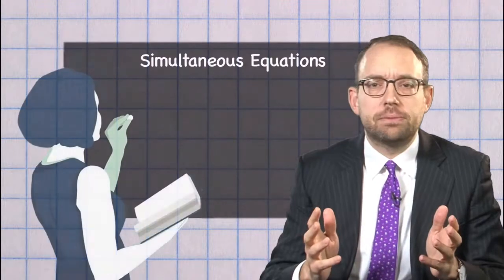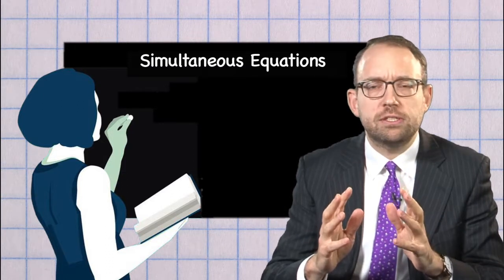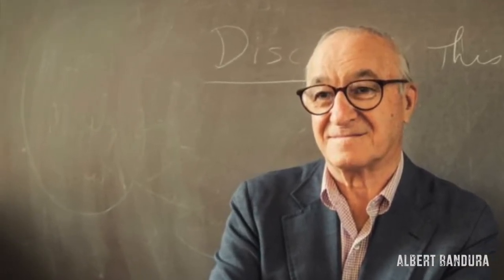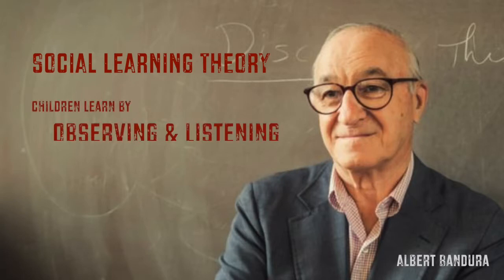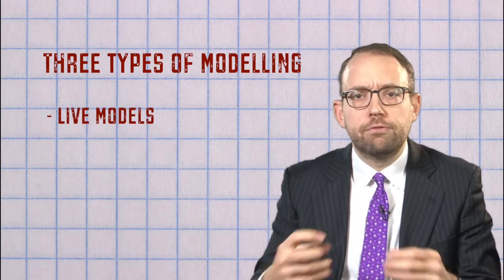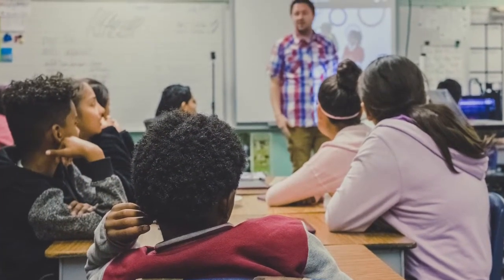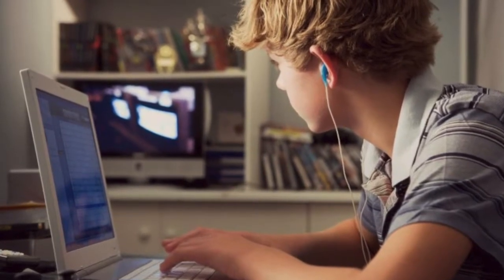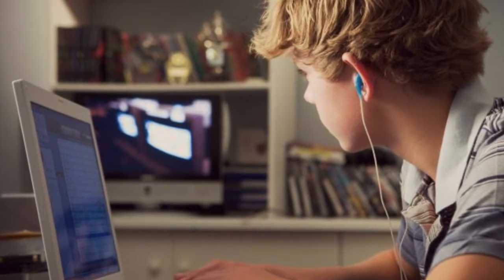Modelling 1 What is modelling